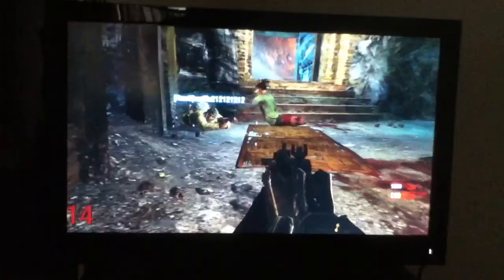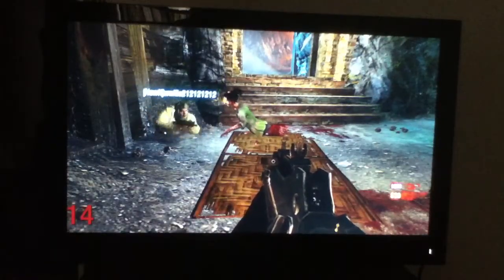Crawler barrier glitch unpatched on shangri la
Glitch on new map pack

For Treyarch and youtube:Copyright Disclaimer Under Section 107 of the Copyright Act 1976, allowance is made for "fair use" for purposes such as criticism, comment, news reporting, teaching, scholarship, and research.